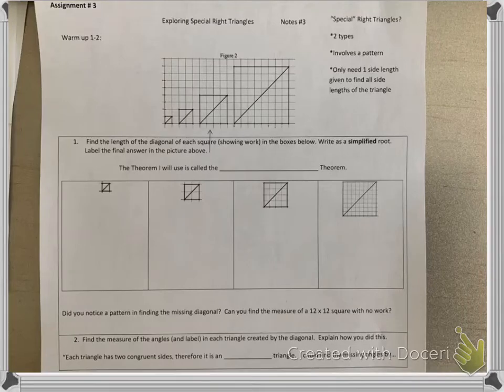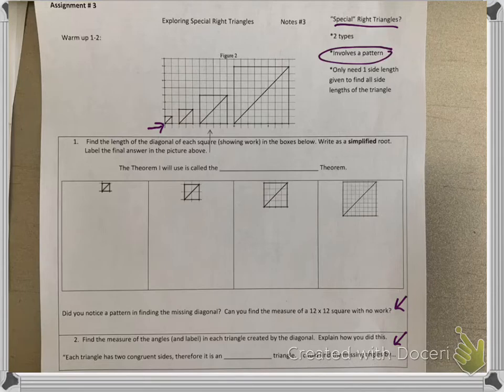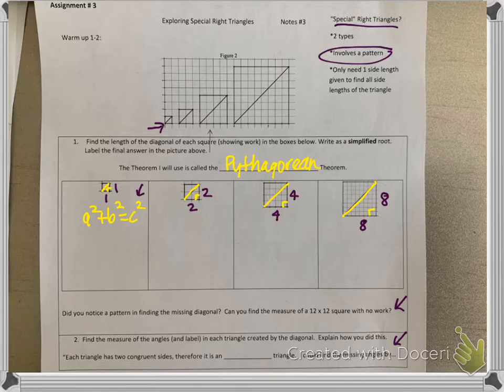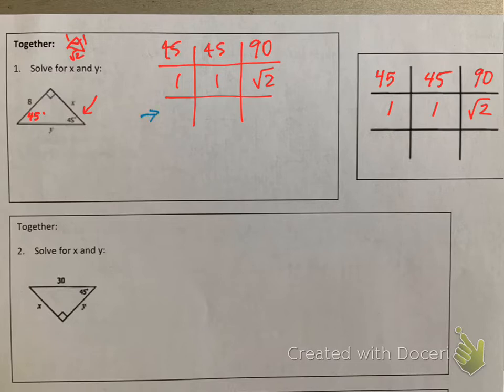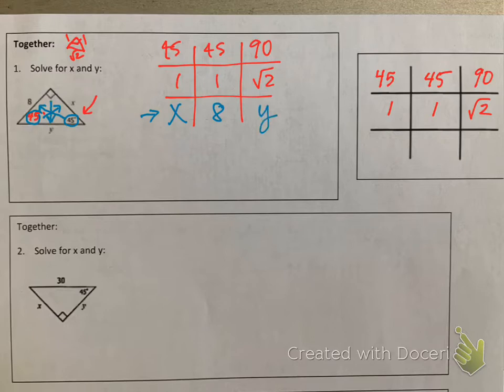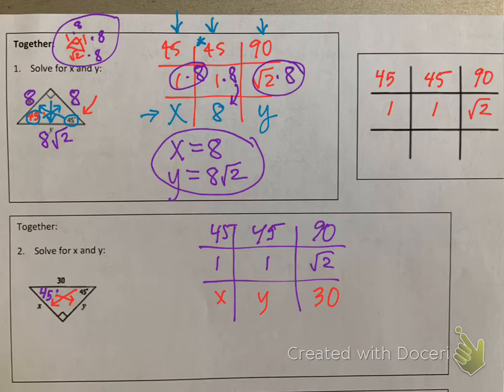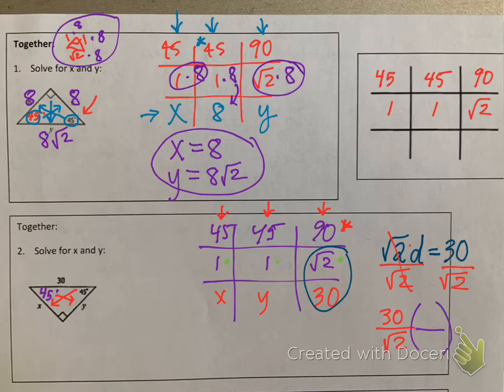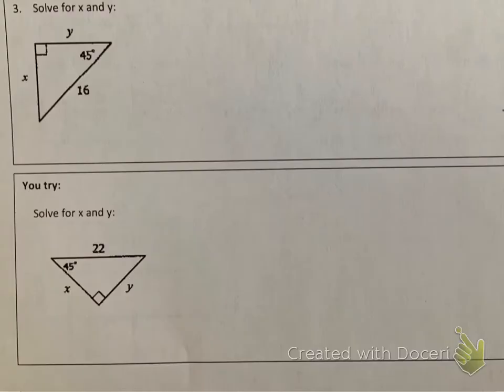Online Instruction Notes #3: Special Right Triangles